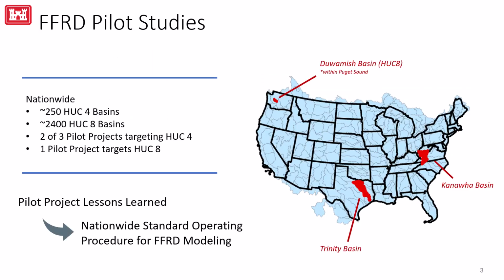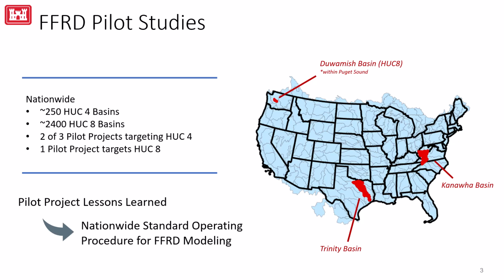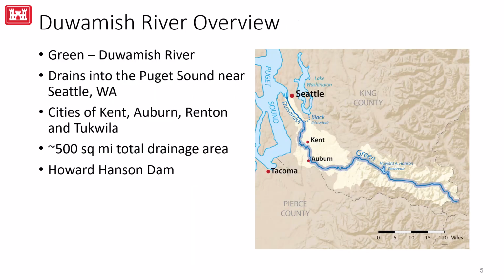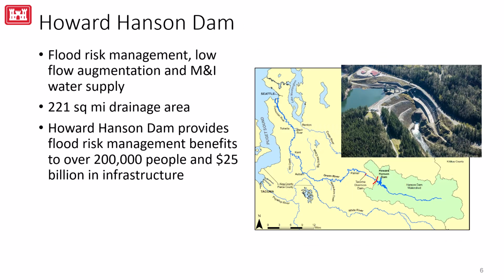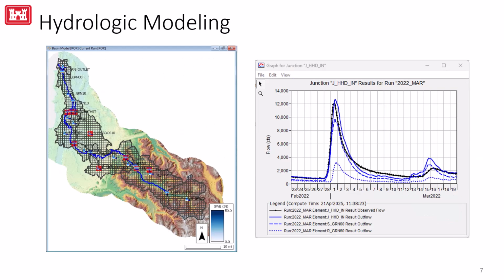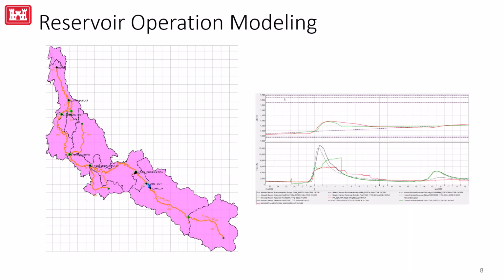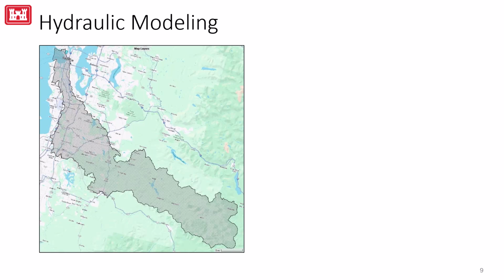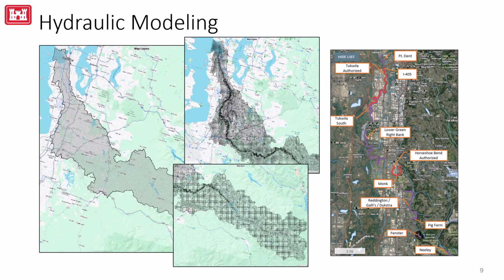Future of Flood Risk Data Application: Part 3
Talk about FFRD pilot studies that are being used to develop the standard operating procedures that describe how these types of applications are performed.